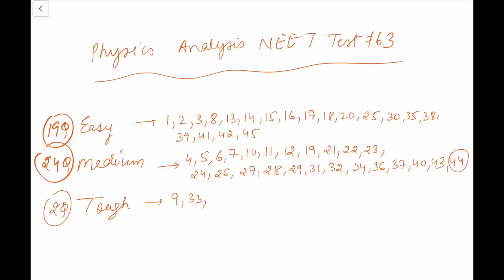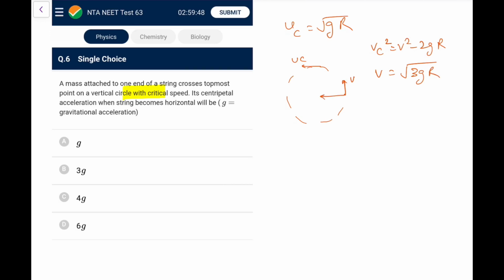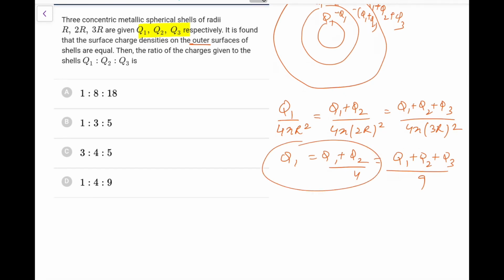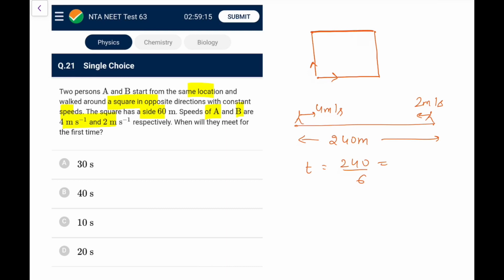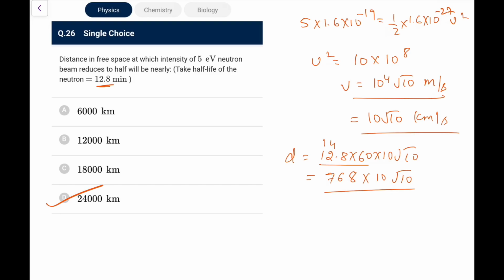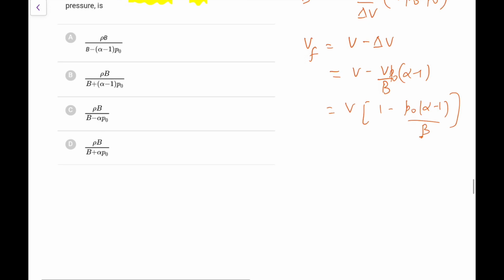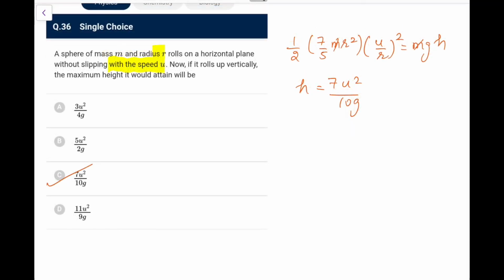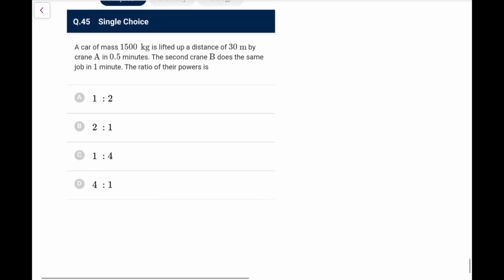Physics Solutions NTA Abhyas NEET Test 63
Overall it was not tough.